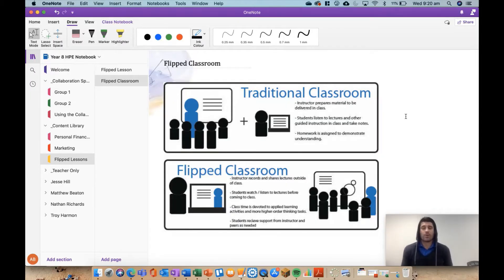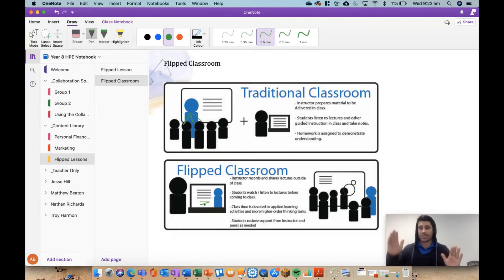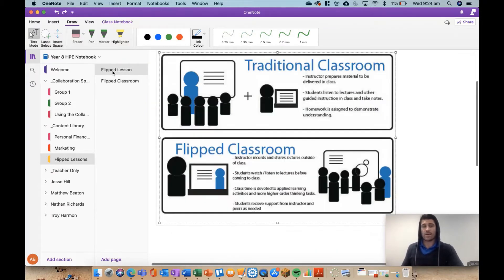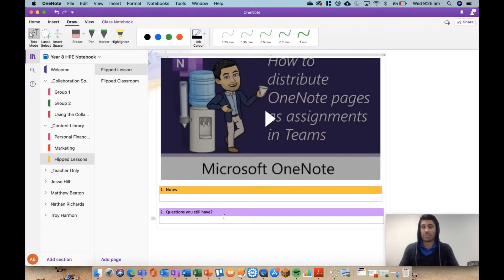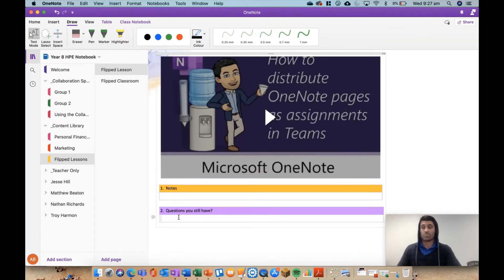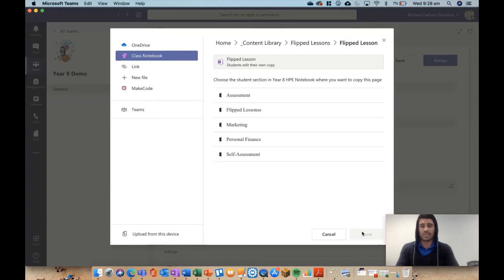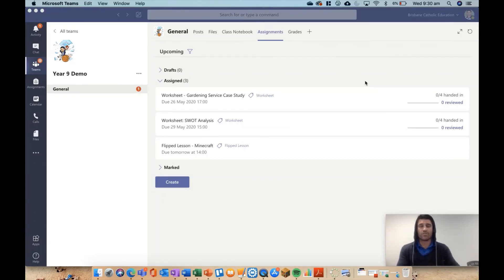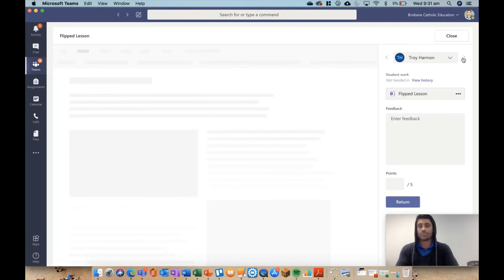OneNote - Flipped Learning with OneNote and Teams 🙃 🏄‍♂️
Flipped Learning involves inverting 🙃 the traditional teaching methods of a classroom. This is done by delivering the majority of instructional content in some form of an online environment 💻outside of the conventional classroom setting and bringing what has customarily been referred to as homework back into the classroom. This approach makes classroom time more hands-on, engaging and relevant to all learners.